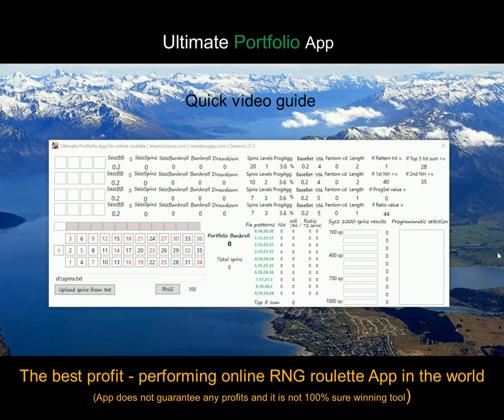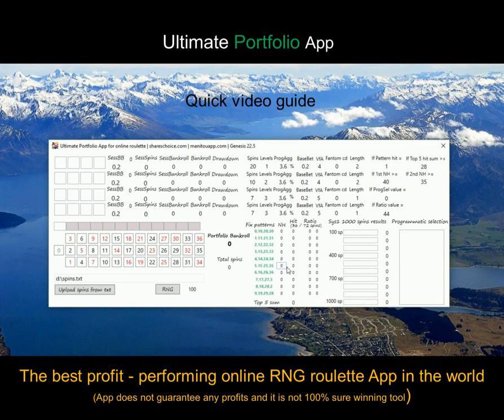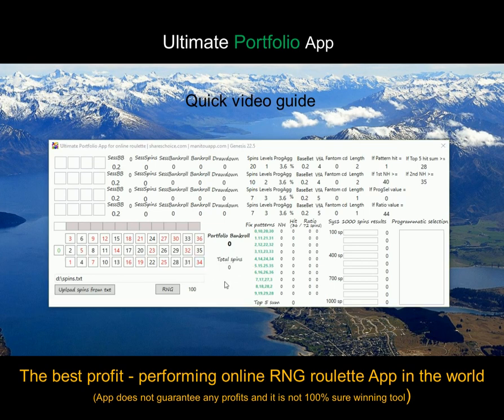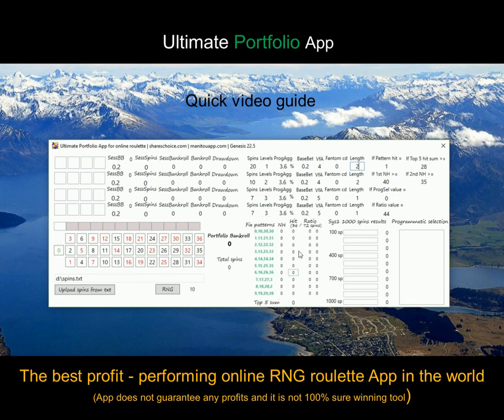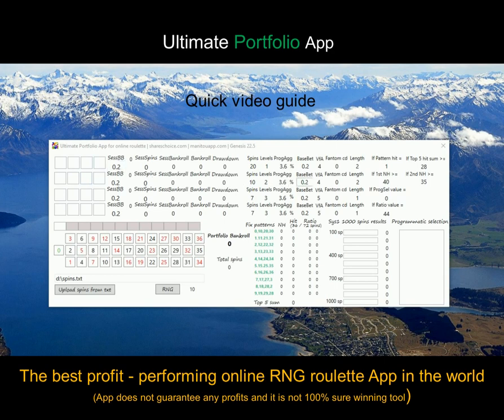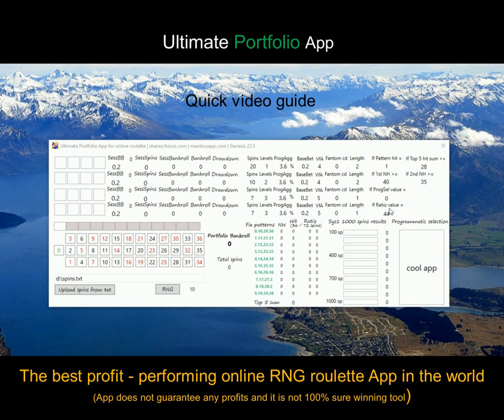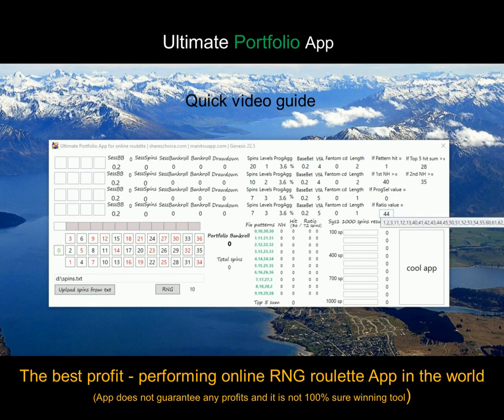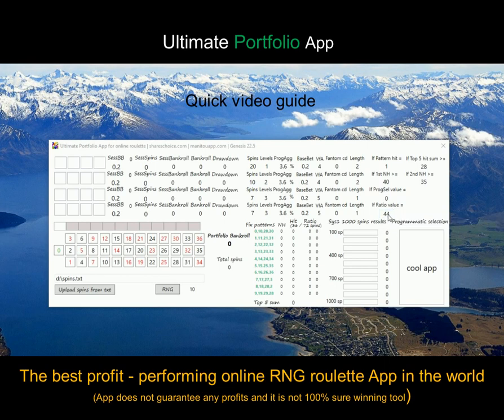Ultimate portfolio App - Quick video guide "HOW TO" | online roulette systems and strategies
Ultimate portfolio App - Quick video guide "HOW TO" use the App and explanation of all 4 systems. The App shows great robustness even in 50k rng spins or more. It is pleasure for me to challenge RNG with UPA (Ultimate portfolio App).